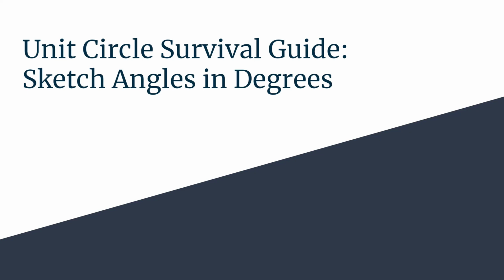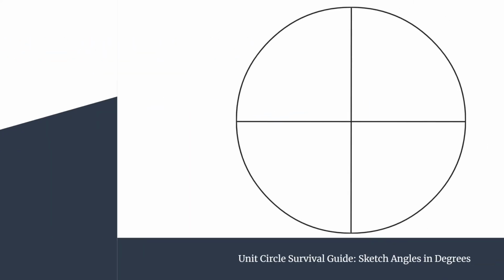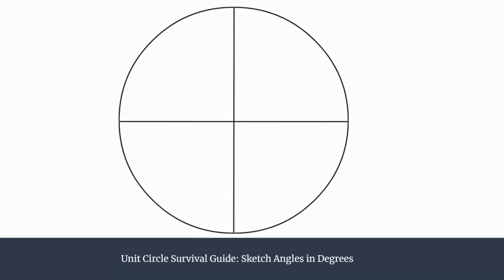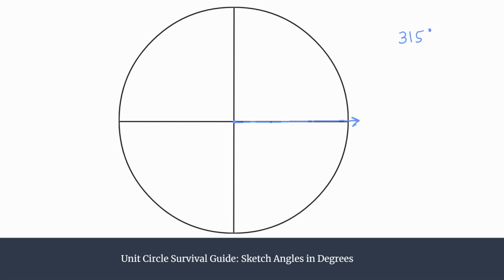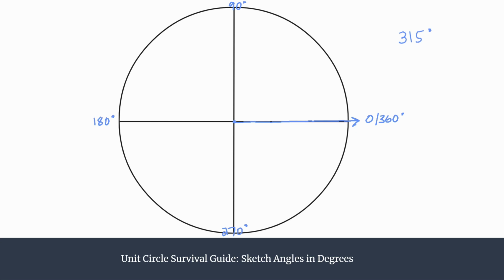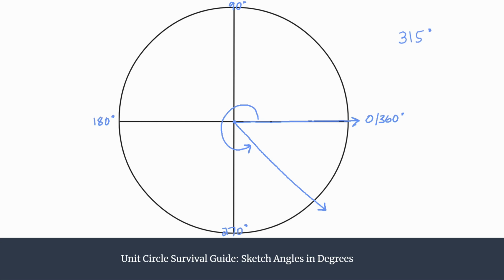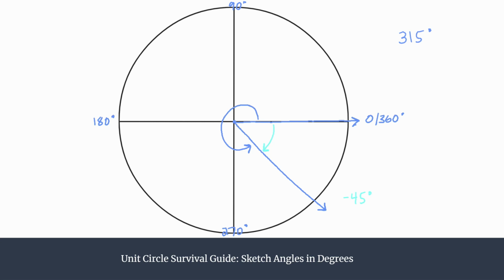Unit Circle Survival Guide - Sketch Angles in Degrees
Learn how to sketch an angle in degrees in standard position!
Quick tip: Label your axes, counting by 90 degrees, to serve as reference points and make it easier to position the terminal side of your angles!